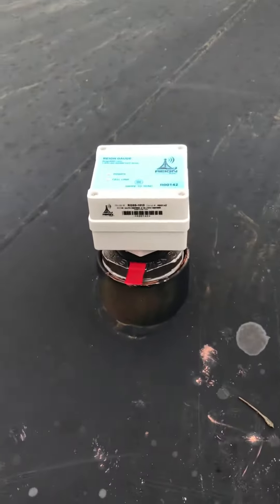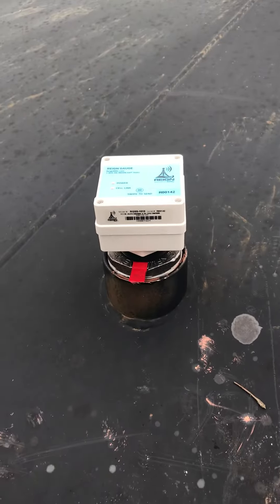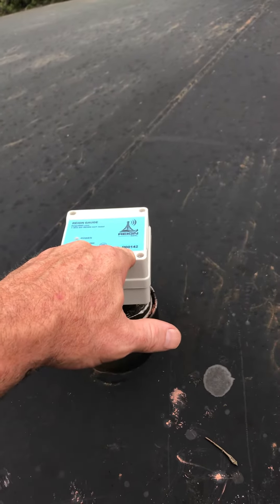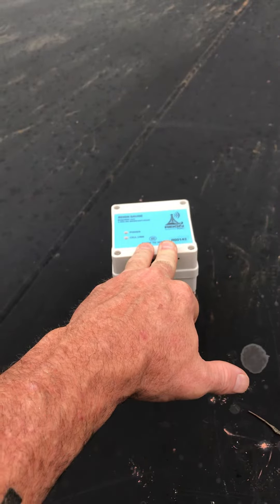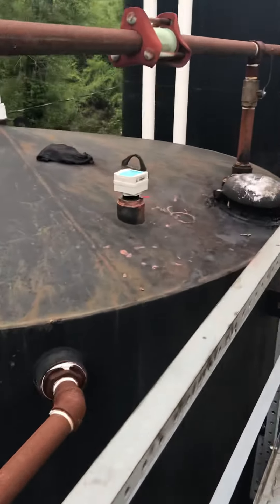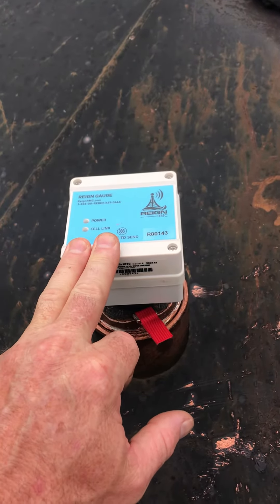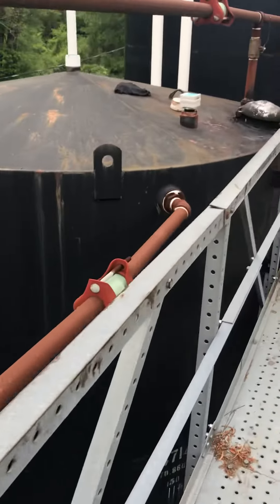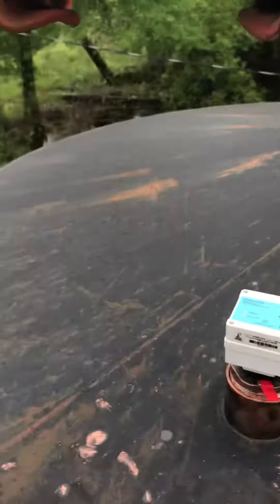SMS Tank Monitor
ReignGauge